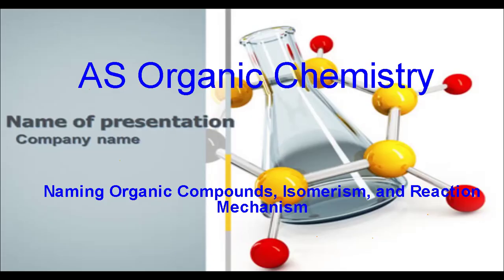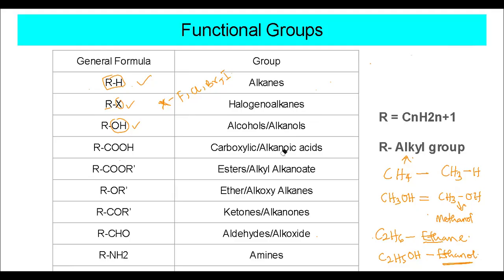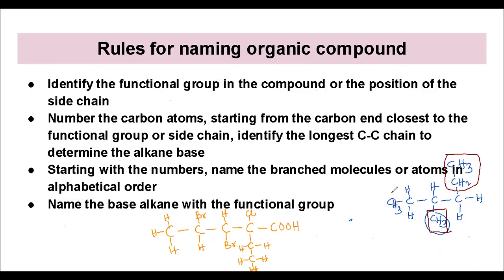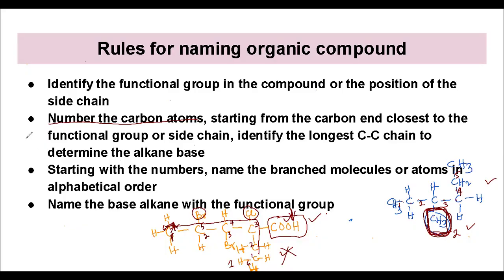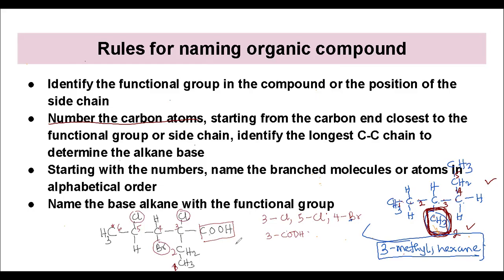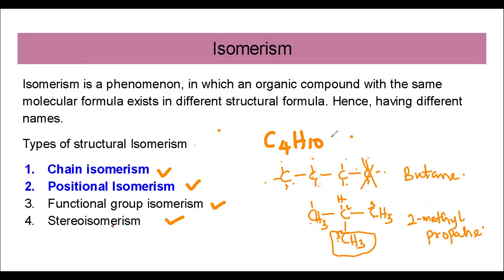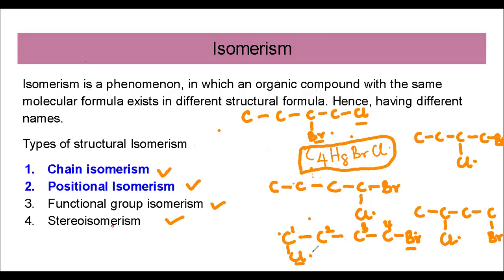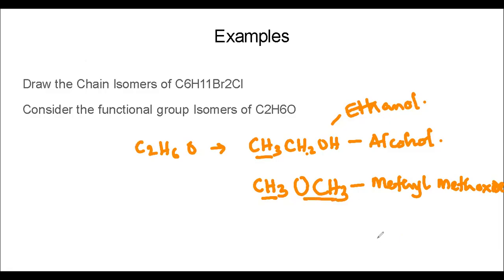Naming Organic Compounds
This can be highly useful to high school students preparing for AS Chemistry.